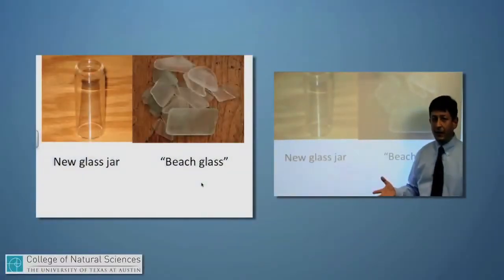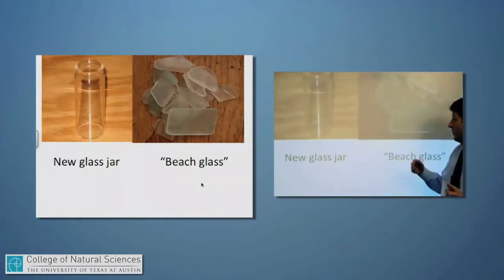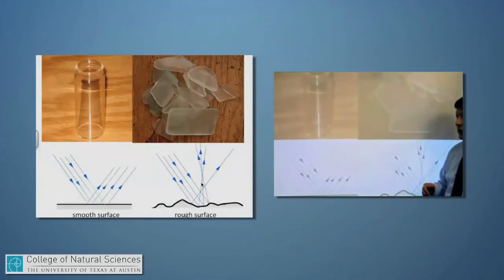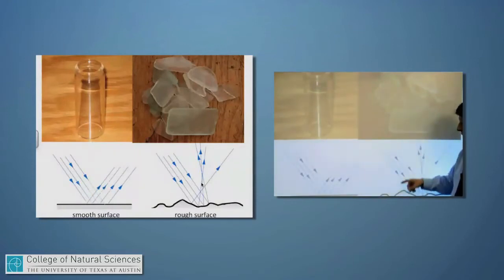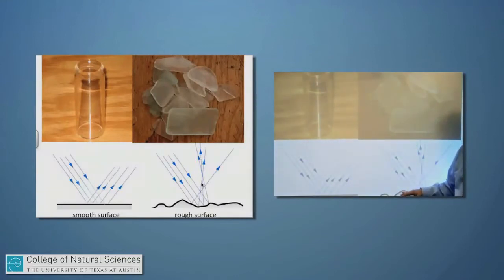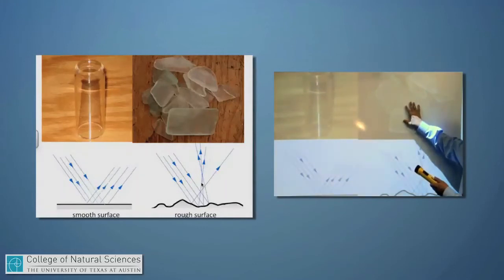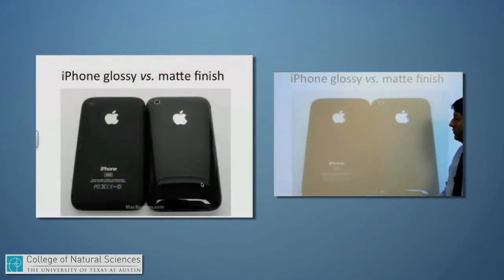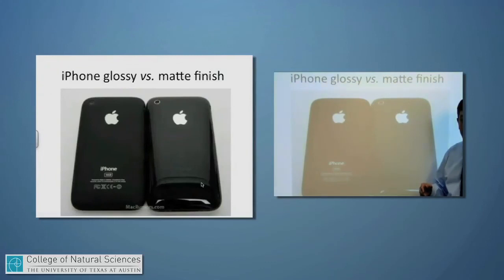Geometric Optics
5. Specular Diffuse Reflection